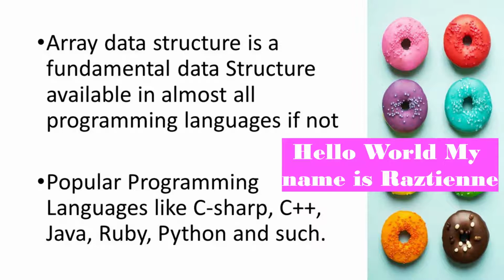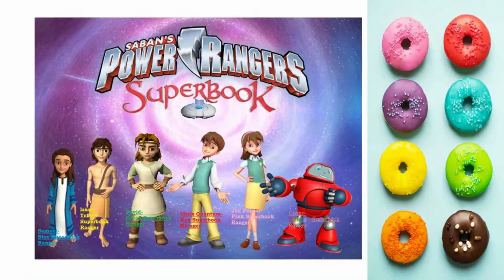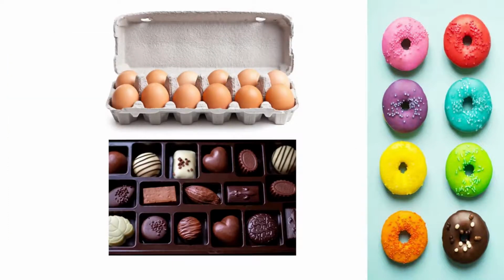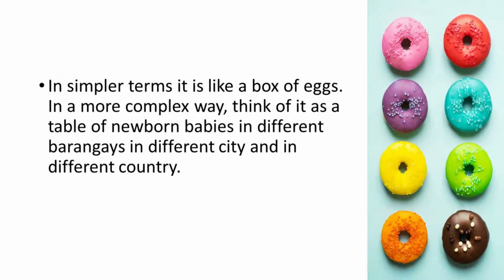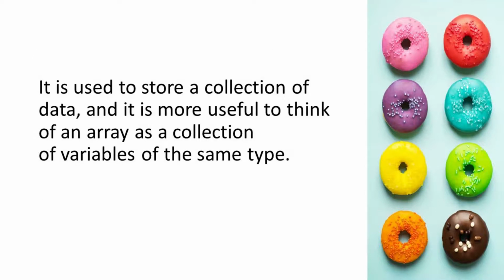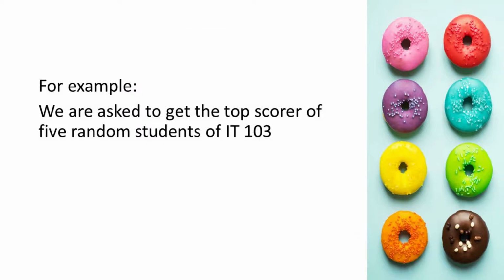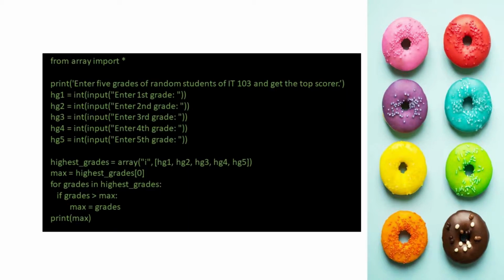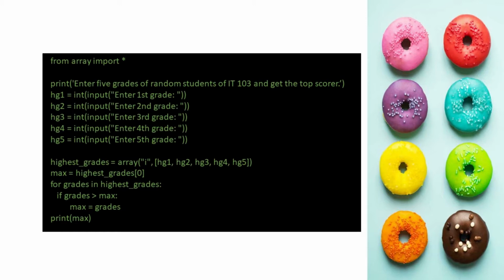Implementation of Array Data Structure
Hello World! We are students of Camarines Norte State College class BSIT 1C In Subject of IT 103. And we are here to present all about Implementing Array Data Structure.